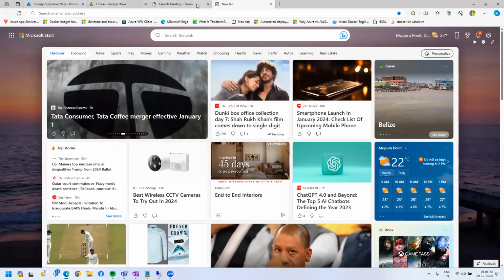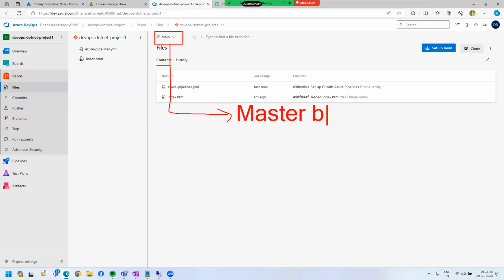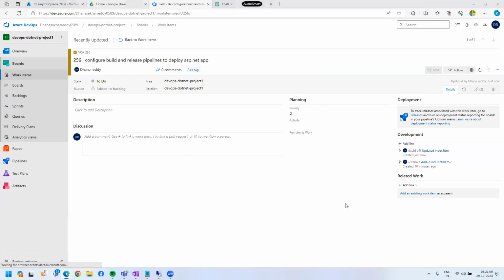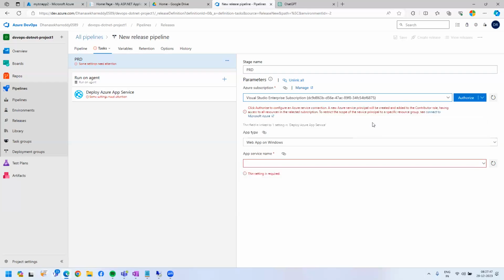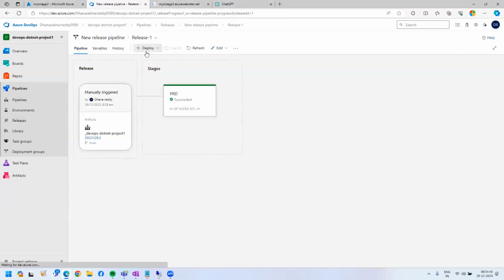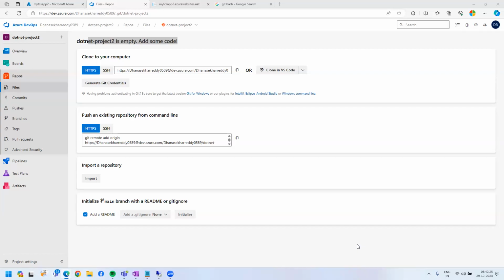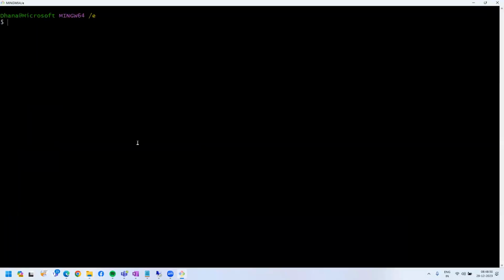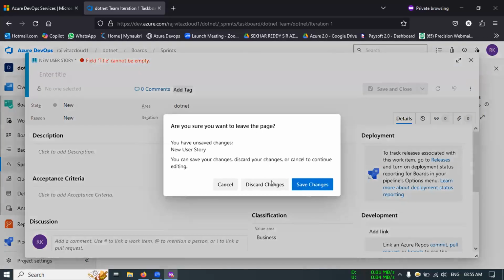Azure DevOps SESSION 32 Github 1